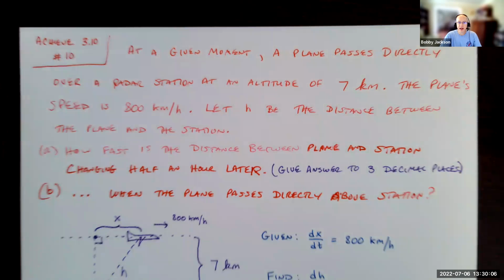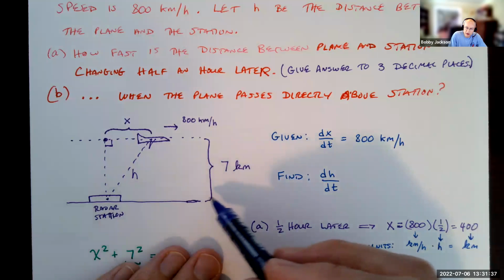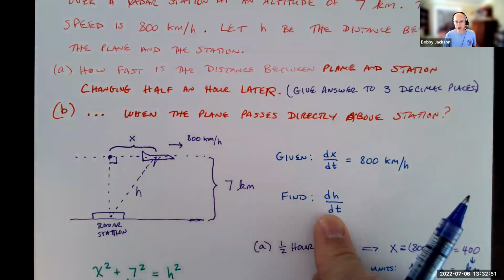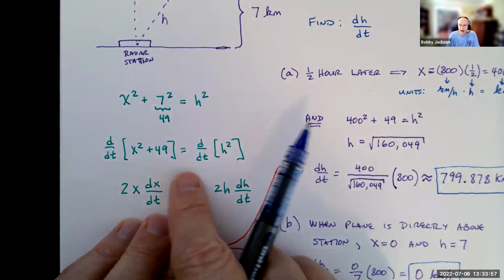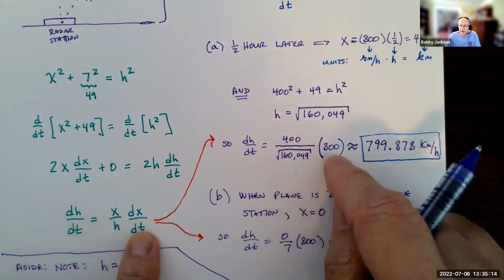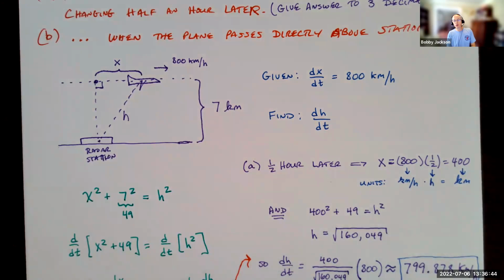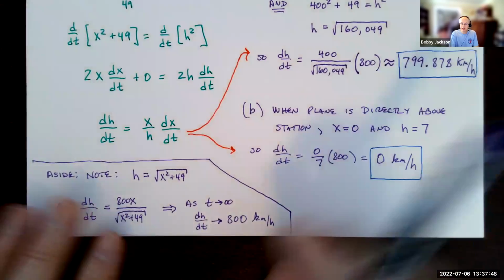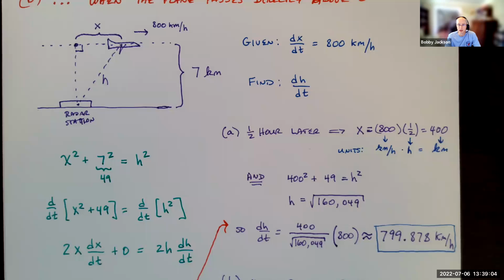Achieve Section 3.10 Number 10